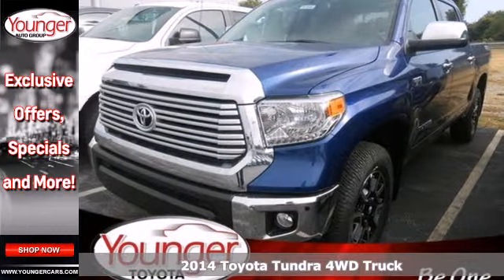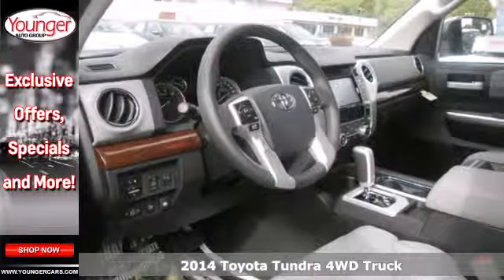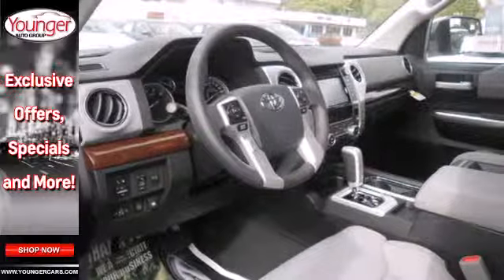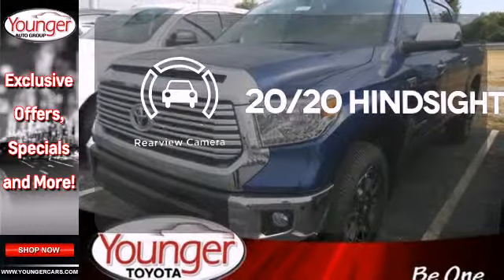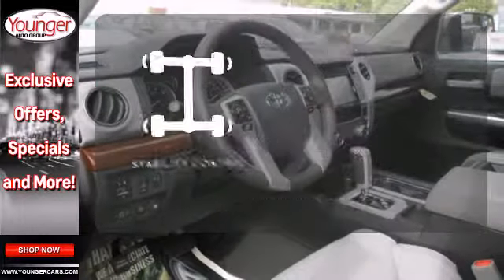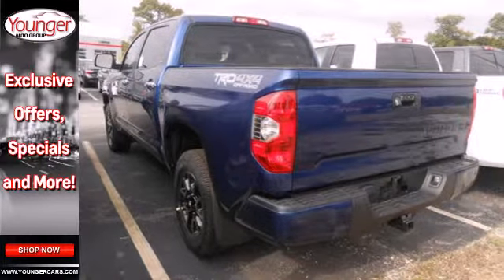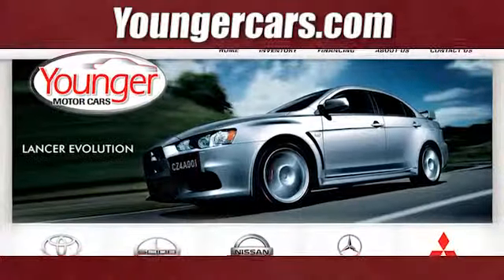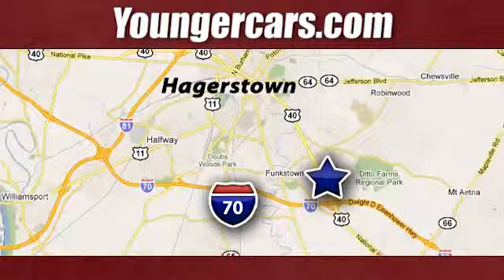2014 Toyota Tundra 4WD Truck Martinsburg-WV Hagerstown, MD T1753800 - SOLD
Year: 2014
Make: Toyota
Model: Tundra 4WD Truck
Trim: CrewMax 5.7L V8 6-Spd AT LTD
Engine: 8 Cyl. 5.7 L
Transmission: Automatic
Color: 8T5_BLUE_RIBBON
Stock #: T1753800

Address:
1945 Dual Highway